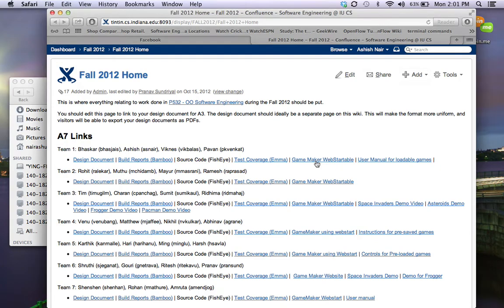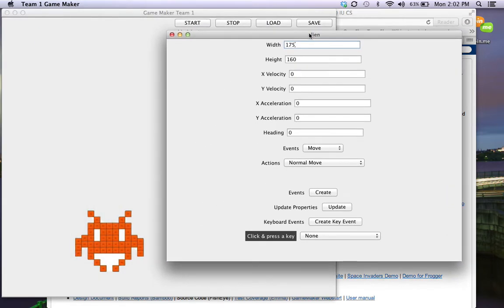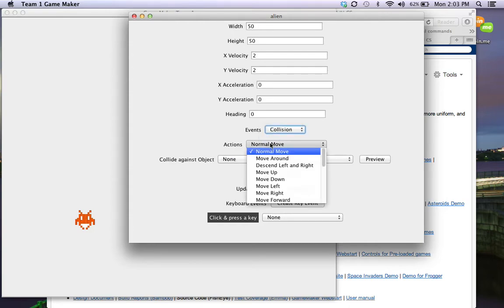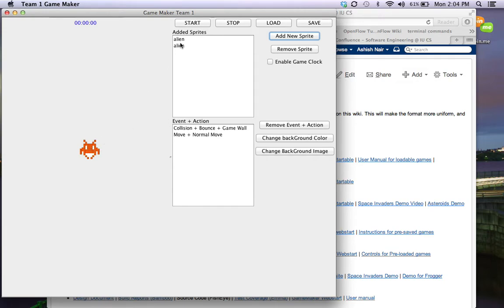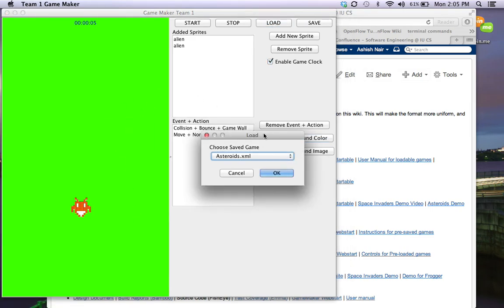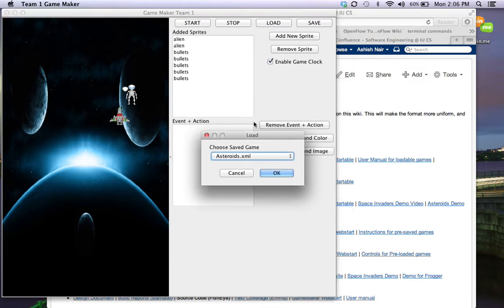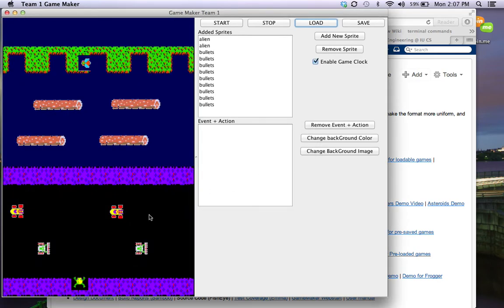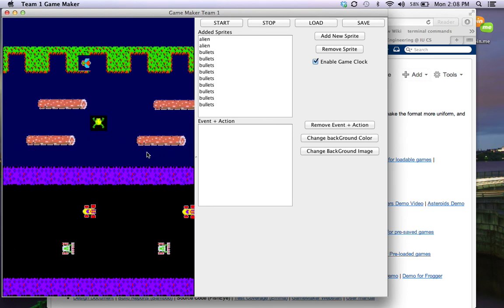Webstart GameMaker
Asteroids, Space Invaders, Frogger